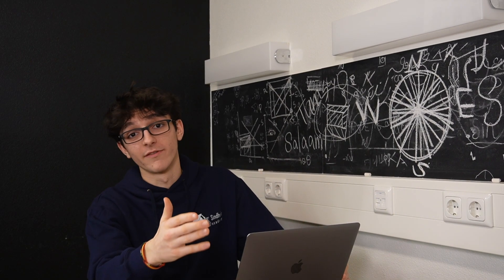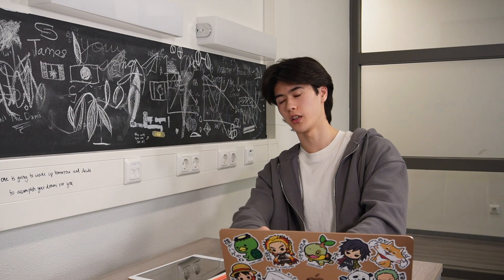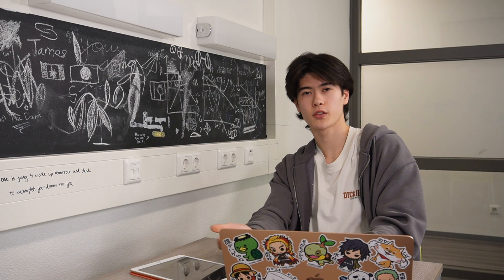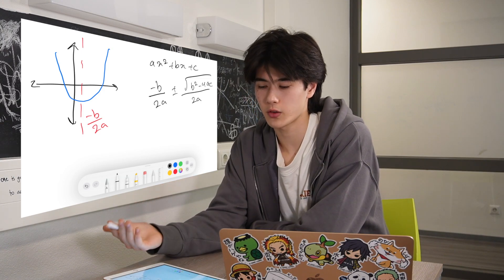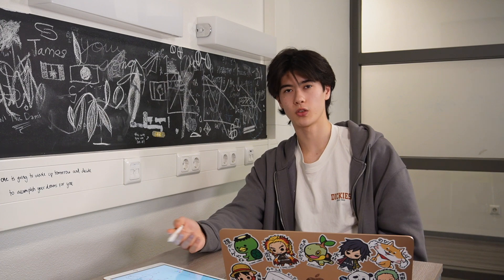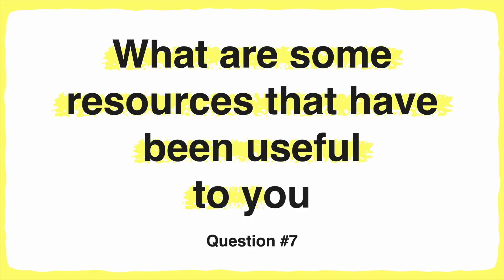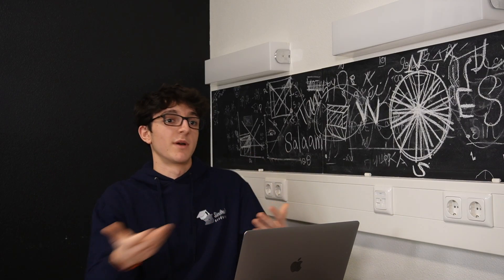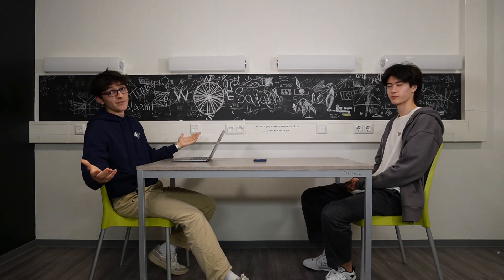How to Study for Math AAHL - Tips, Resources and more | IB Survival Guide #1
Now that the IB May exams are approaching, don't miss out on revision and join Sindhu's Academy's unique Mock Exams.

We will be interviewing top real IB students from each IB subject to learn from their studying methods and tips.

I hope you enjoyed the video! You can reach out to him through his Instagram

Make sure to have a look at my new Newsletter. Sign up for free to receive it each Sunday in your email 👇

Chapters:

0:00 Intro
0:12 What is Math AAHL?
0:38 Why did you take Math AAHL?
1:08 Favourite part about Math AAHL
1:31 Largest limitation of Math AAHL
2:09 Largest personal struggle
2:44 Tips
3:03 Tip #1
5:46 Tip #2
6:46 Tip #3
7:36 Tip #4
7:55 Resources
8:09 Resource #1
8:24 Resource #2
8:44 Sindhu's Academy
09:29 Resource #3